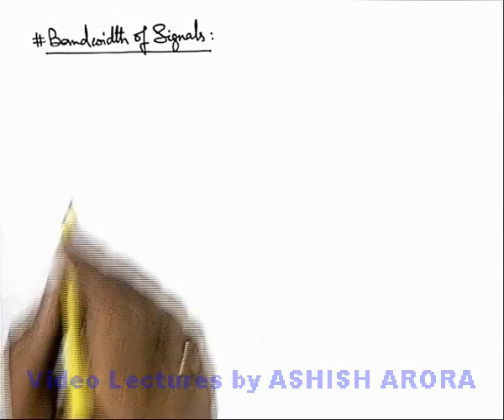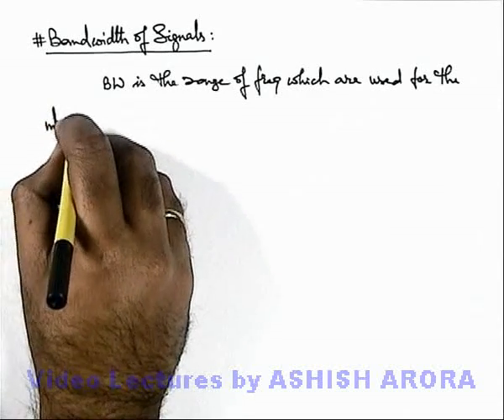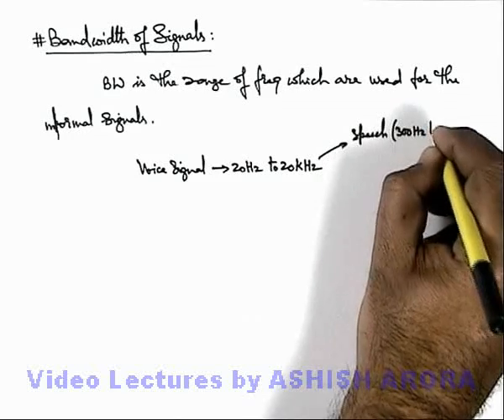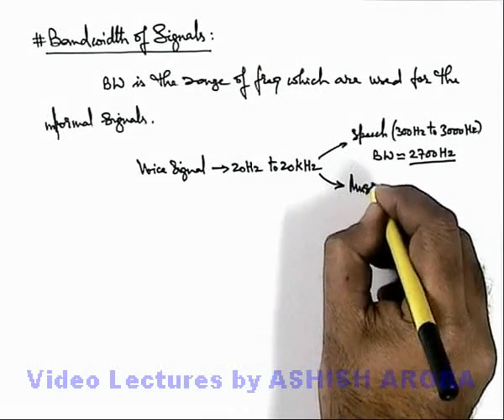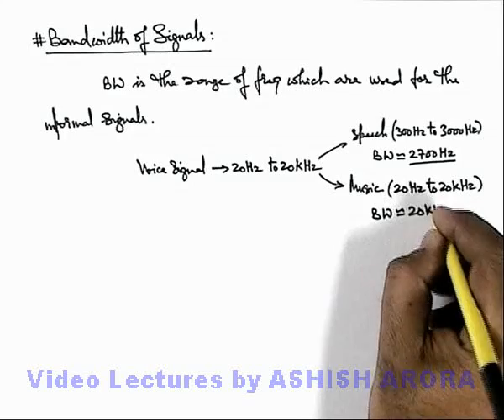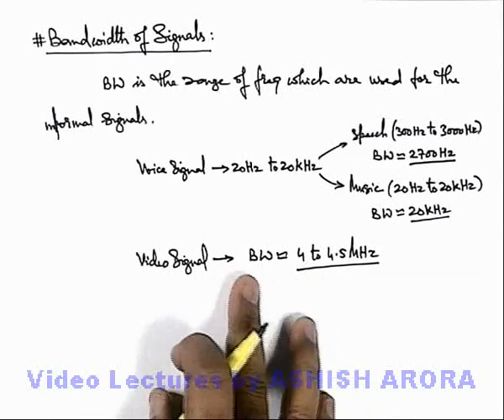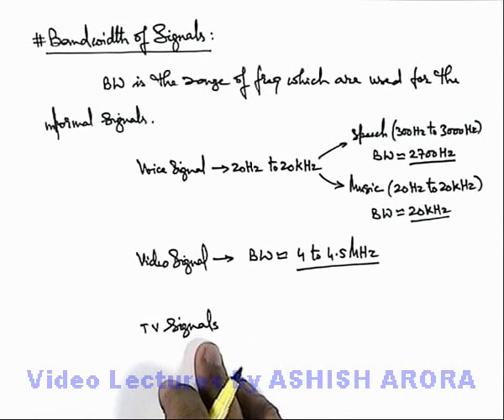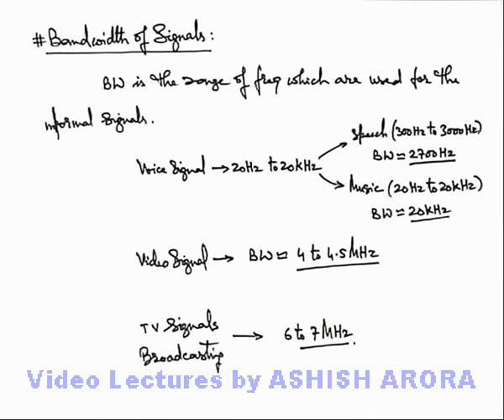Class 12 Physics | Communication Systems | #8 Bandwidth of Signals | For JEE & NEET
PG Concept Video | Communication Systems | Bandwidth of Signals by Ashish Arora